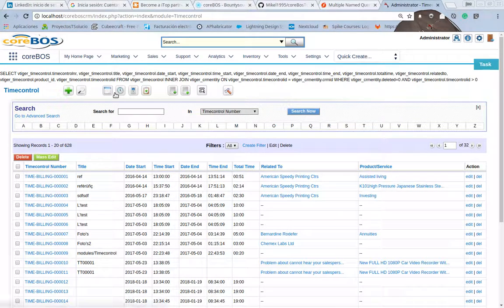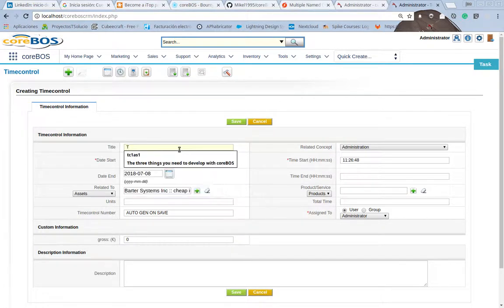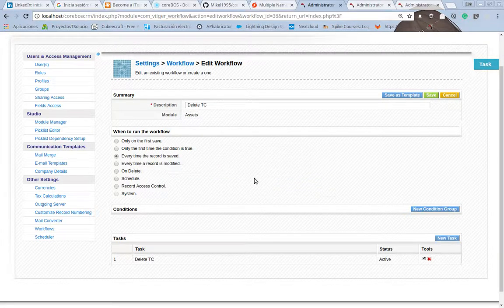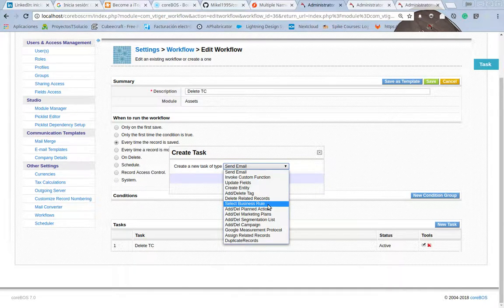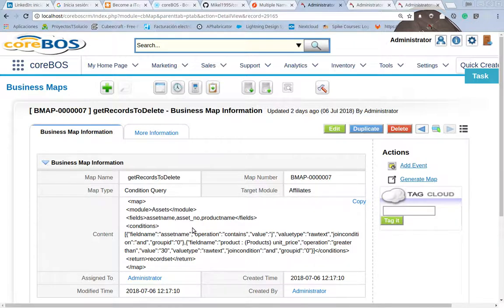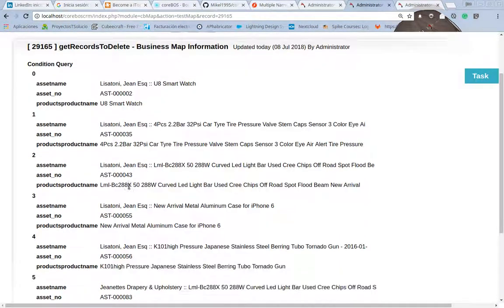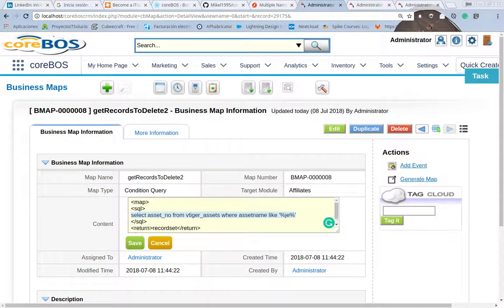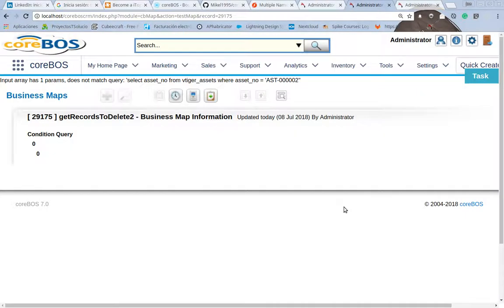workflow delete records task enhancement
Proposal to enhance the delete records workflow task to permit selecting a subset of records instead of deleting them all.